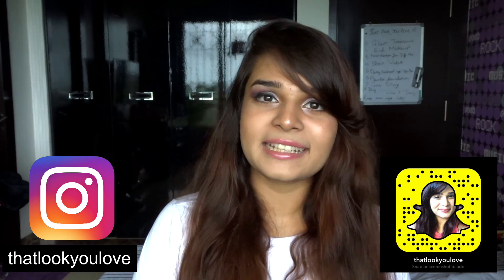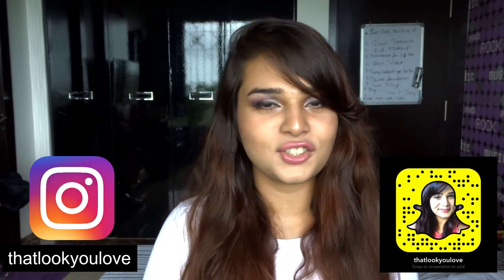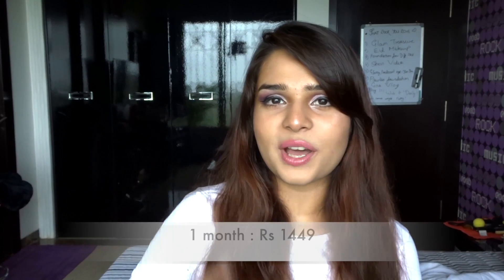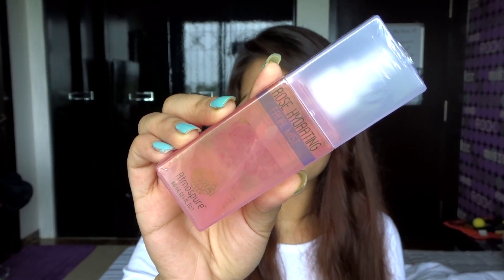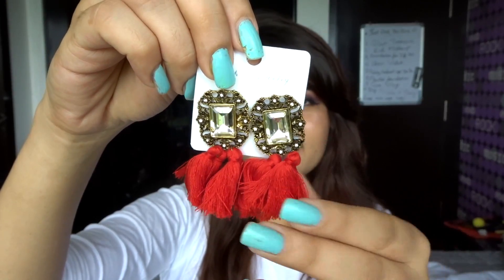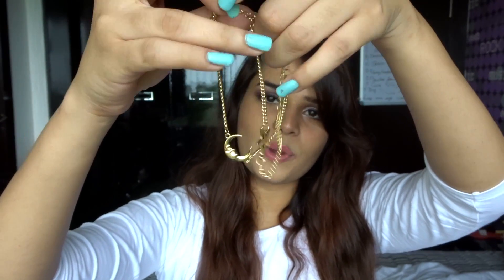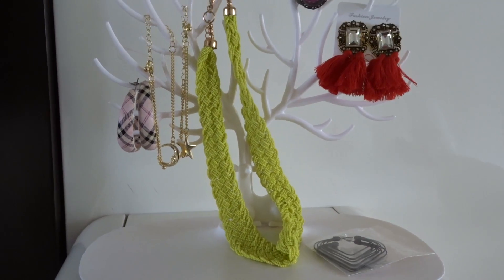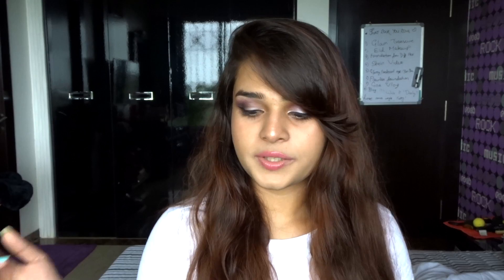Glam Treasure Box - Anniversary Edition Unboxing ~ Fashion, Accessories, Beauty and more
Hey everyone! Heres a box something different from my usual unboxing. its got an assortment of fashion, trending accessories , beauty and more all in one box. Watch the video to know more :*

Hope you guys enjoy it :D

Lots of love from me , Dhriti

List of products :
1 glam treasure box : Rs 1449

Copyright : All content shown on this channel (That Look You Love) is created by the owner of this channel Dhriti Bhanushali. All opinions and reviews are my personal, Paid or Unpaid. Please take permission before using any of the content on this channel. Email is given above.